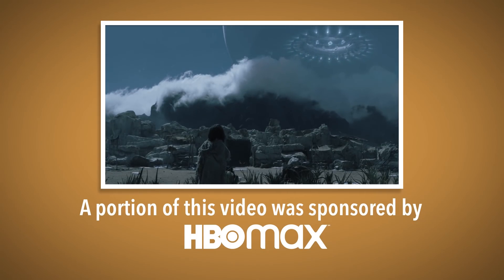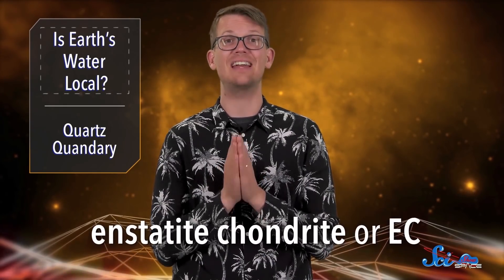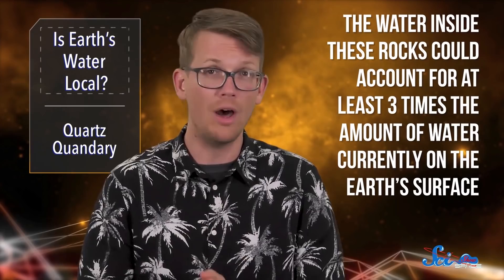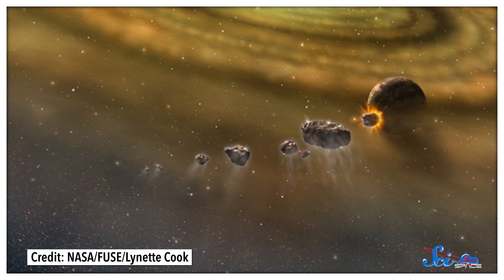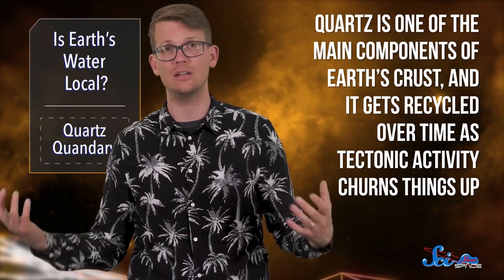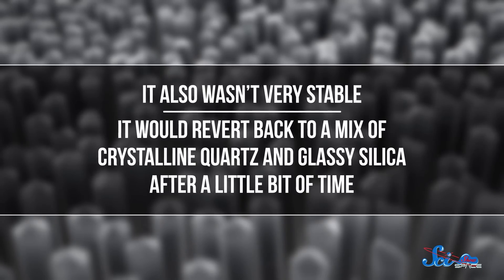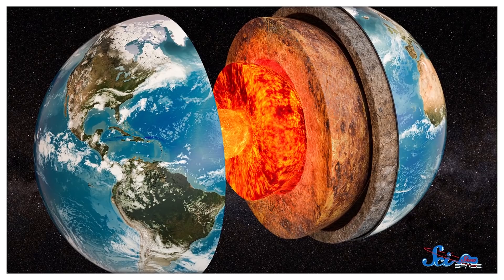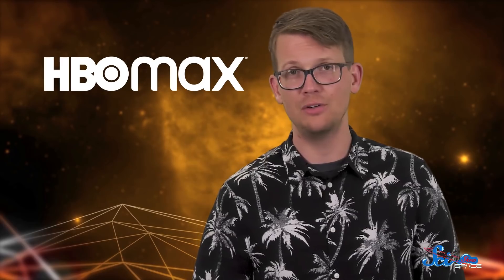The First Water on Earth Might've Come From… Earth? | SciShow News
Astronomers have thought for years that Earth was dry in the beginning, but a new paper suggests that Earth might have actually started out wet! And In other meteorite news, a new study of impact sites might give us new clues about what’s happening deep inside the earth!